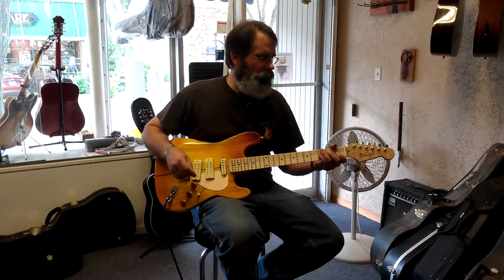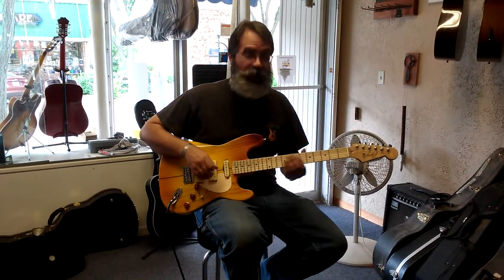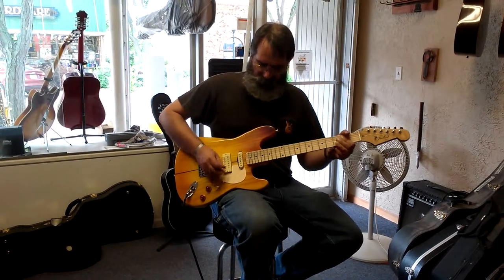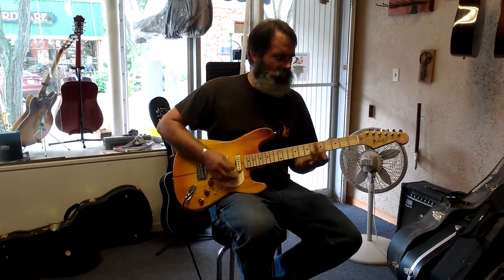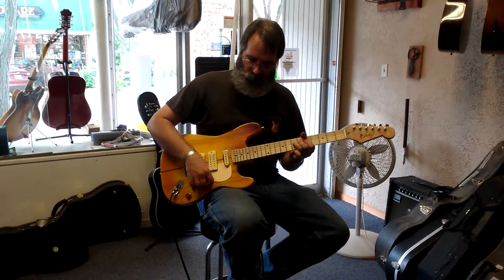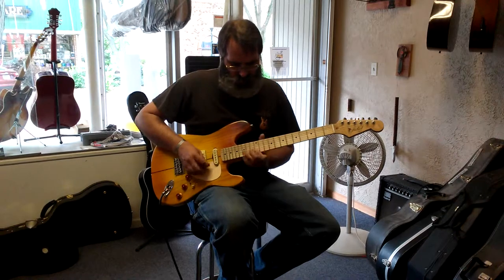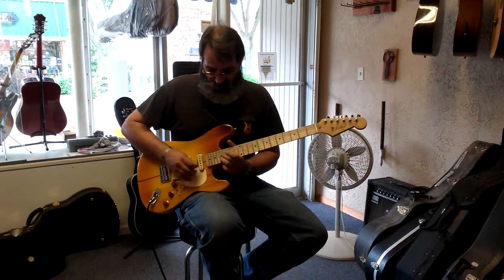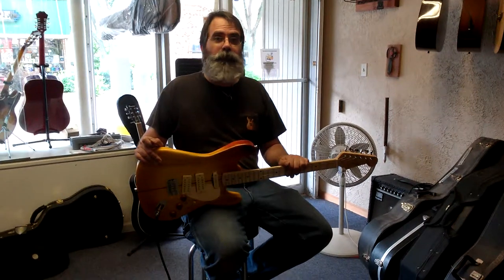First Jubal Solid body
This is an ash bodied strat copy. It has three Guitar Fetish pickups, a Saga neck, and a lot of labor. It's being played through a ca. 1962 Gibson Falcon amplifier.